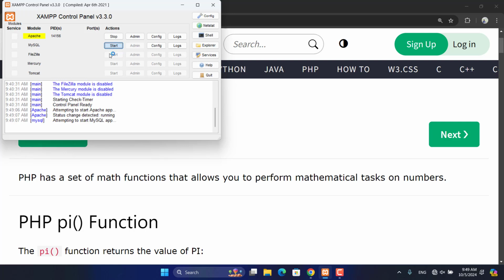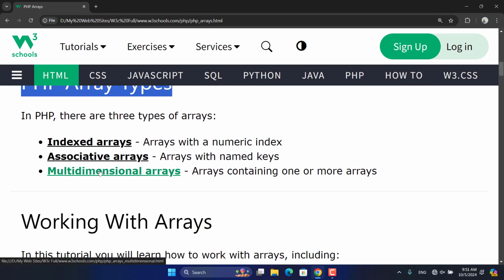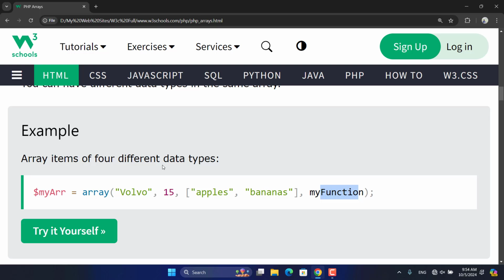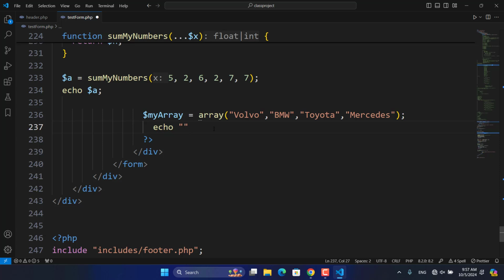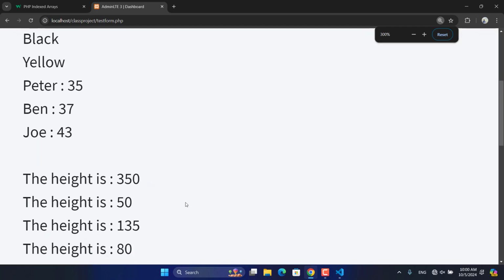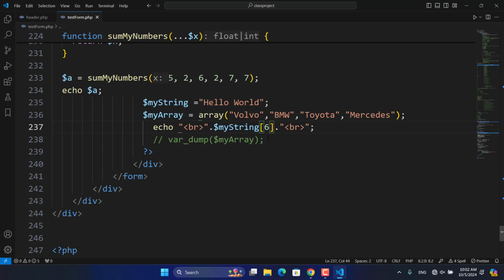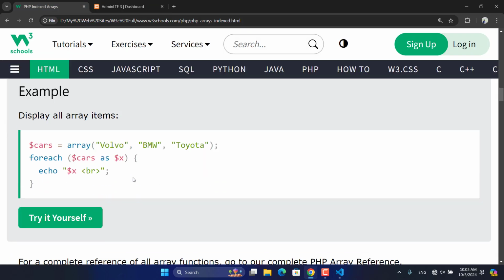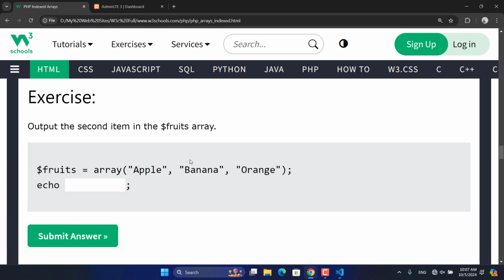Mastering PHP Arrays: Unleash Your Superpowers! || Part 1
In this exciting video, we dive deep into the fascinating world of PHP arrays. 🚀 Whether you’re a beginner or a seasoned developer, understanding arrays is essential for writing efficient and dynamic code.

🔍 What Are PHP Arrays? Arrays are like magical containers that hold multiple values—numbers, strings, or even other arrays—all neatly organized. Think of them as your superhero utility belt, ready to save the day!

🌈 Types of PHP Arrays:

Indexed Arrays: These are simple lists of values, accessible by numeric indices. Learn how to create, modify, and loop through them effortlessly.
Associative Arrays: Imagine arrays with custom labels (keys) instead of boring numbers. Perfect for storing key-value pairs, like a dictionary. 📚
Multidimensional Arrays: Buckle up! We’re going deeper. Multidimensional arrays are like arrays within arrays. Picture a matrix of data—rows and columns galore! 📊
🔥 Cool Array Functions:

count(): Count the elements in an array.
array_push(): Add elements to the end of an array.
array_pop(): Remove the last element.
array_merge(): Combine arrays like a pro.
🎯 Use Cases: Arrays are everywhere! From managing user profiles to handling product inventories, arrays make your code flexible and powerful. We’ll show you real-world examples that’ll leave you inspired.

🔑 Tips and Tricks:

Avoid Nested Loops: They can be tricky in multidimensional arrays. We’ll unravel the secrets!
Array Functions FTW: Discover lesser-known functions that’ll save you time and sanity.

And hey, arrays might not be as mysterious as quantum physics, but they’re definitely cooler! 😉👍